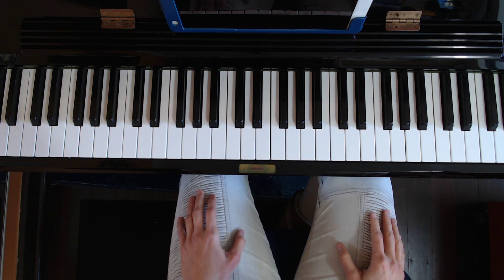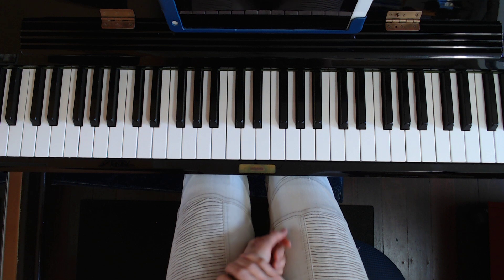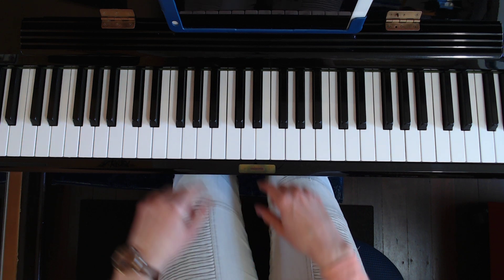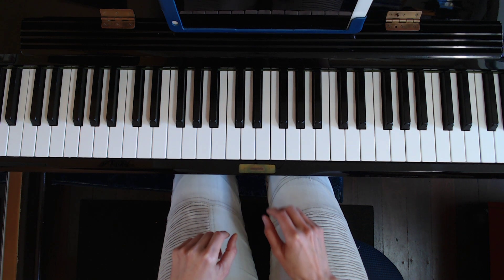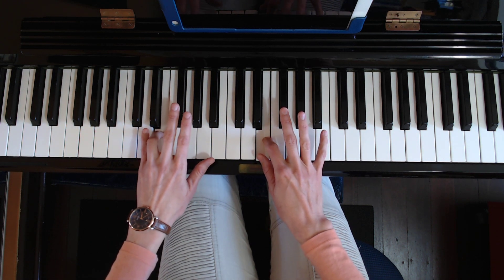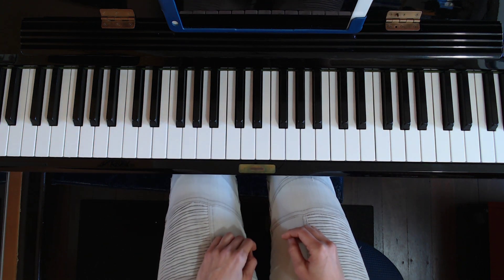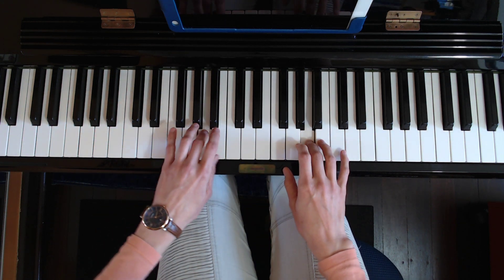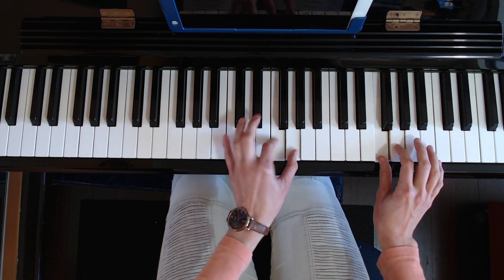Conquering Scales Hands Together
Most people struggle at first when putting the hands together in scale playing. Watch this video to learn the underlying patterns and relationship between the hands to play these with confidence. Note this pattern applies to standard scale fingering for C, D, E, G and A Major.

If this video was helpful, please give it a like and subscribe to our channel for further tips and tricks or reach out to us if you have any requests for other challenges you may find in your piano playing so we can create you a useful video.

Alternatively, for a personalised approach you can book in for an online lesson with us wherever you are in the world via this

Happy practising!  :-)